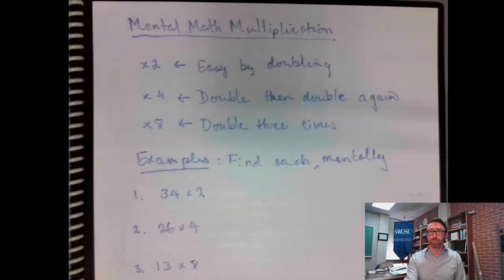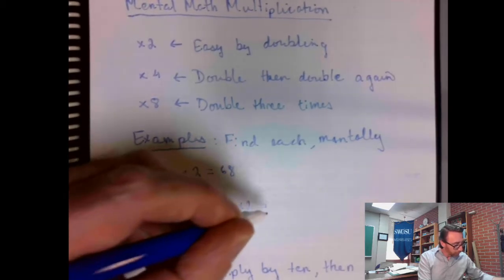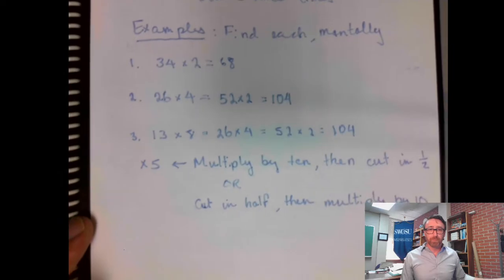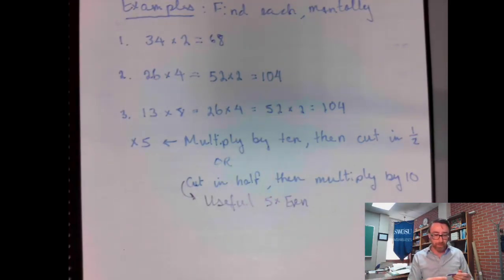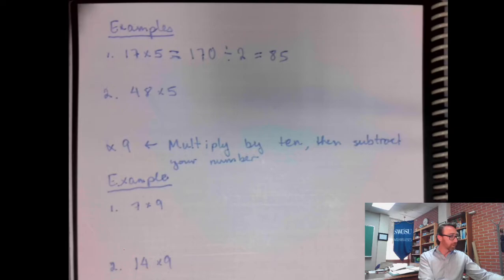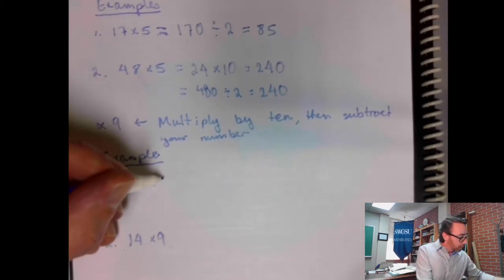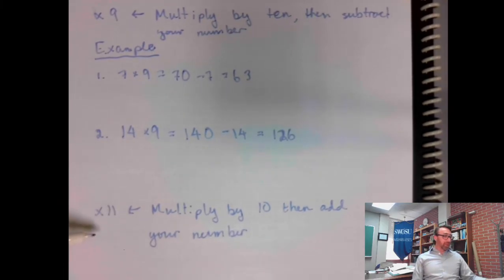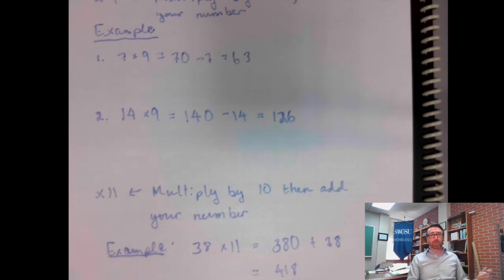Mental Math for Multiplication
We demonstrate several procedures that help us compute products mentally. These take advantage of doubling and multiplying by ten. Both of those are easy to perform in your head, so those operations are useful building blocks.